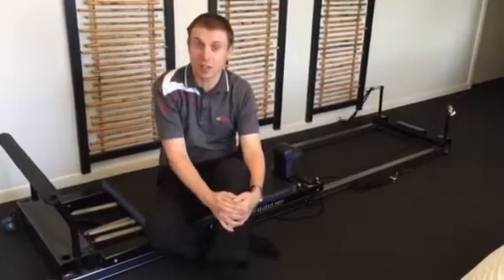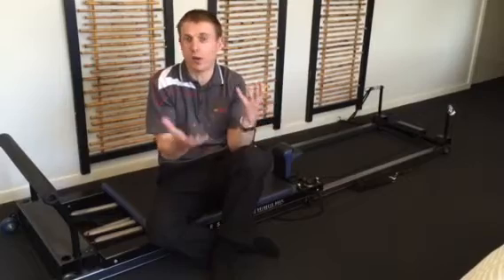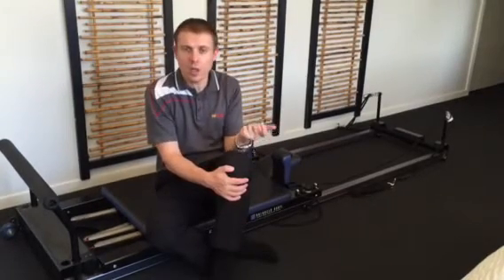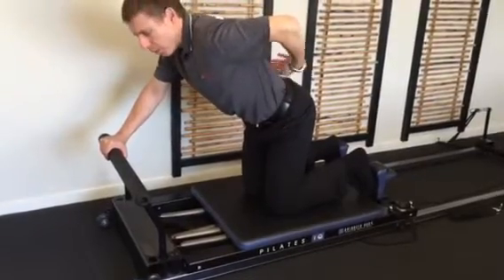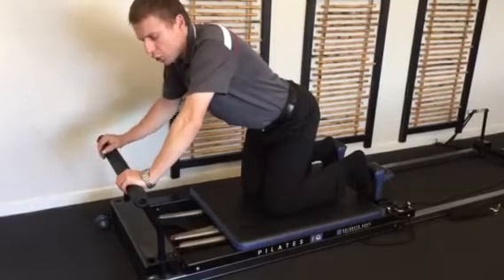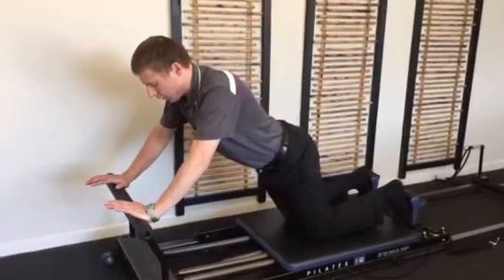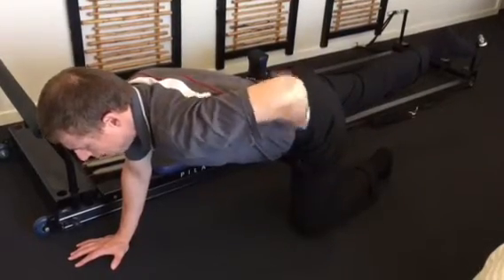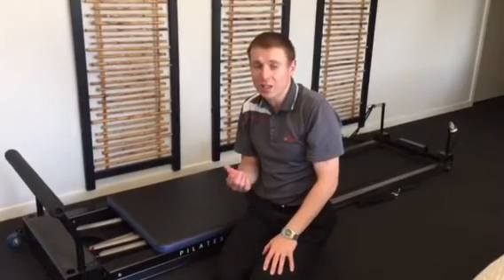Disc bulge - common cause of back pain.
Mike talks about the common cause of back pain which is disc bulge and a couple of exercises to help.